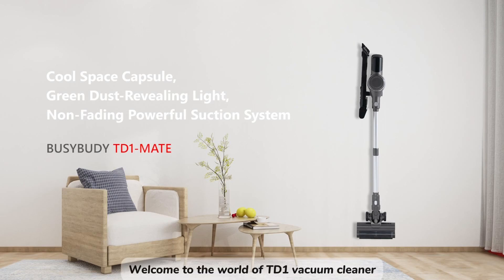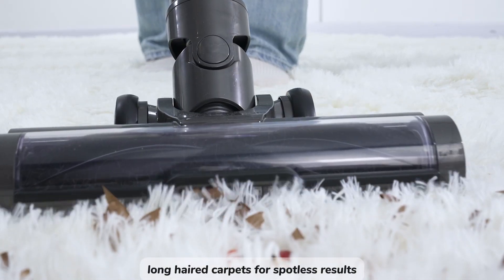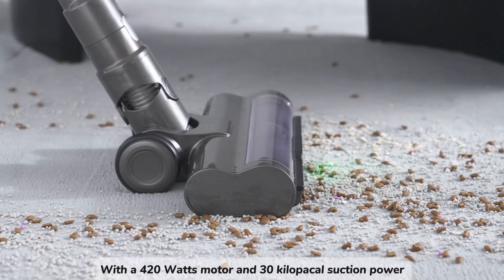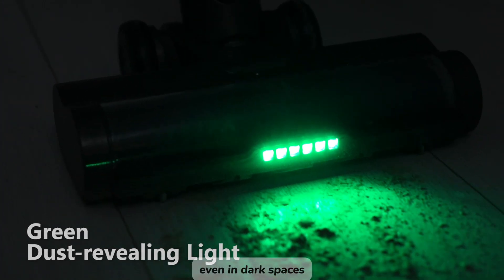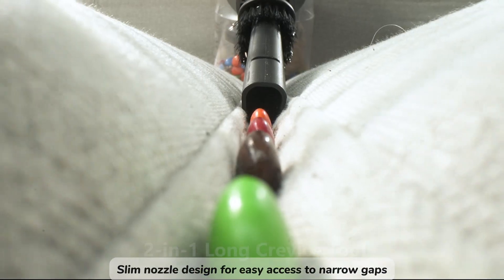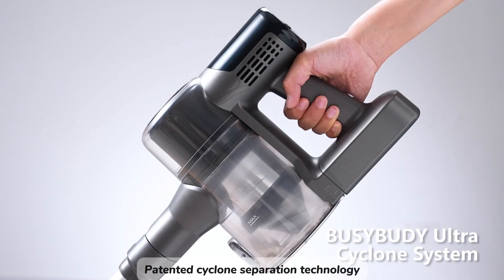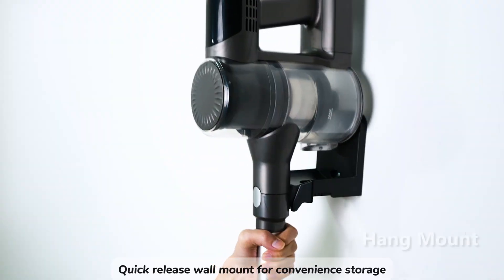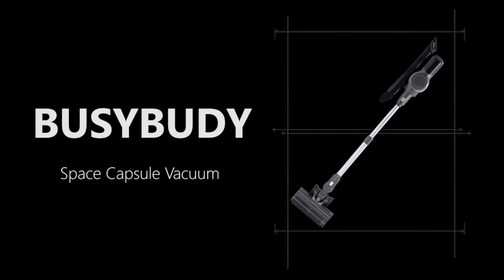TD1 Vacuum Cleaner: The Ultimate Solution for Easy Cleaning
TD1 Vacuum Cleaner, the ultimate solution for all your cleaning needs! With powerful suction and an efficient filtration system, it easily removes dirt and dust of all kinds. What's more, TD1 is equipped with intelligent green light dust detection technology, allowing you to see hidden dust and dirt in dark corners. In addition, TD1 features a user-friendly design and portability, enabling you to clean anytime, anywhere. If you're looking for a high-performance, intelligent, and easy-to-use vacuum cleaner, TD1 is definitely your best choice. Check out this video to learn more about its powerful features!